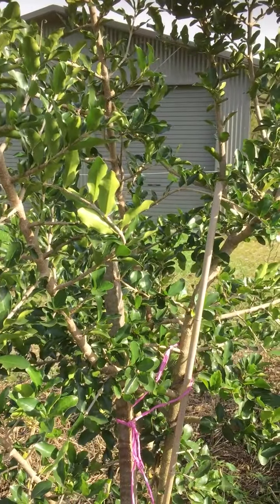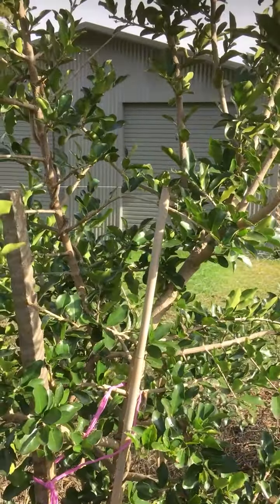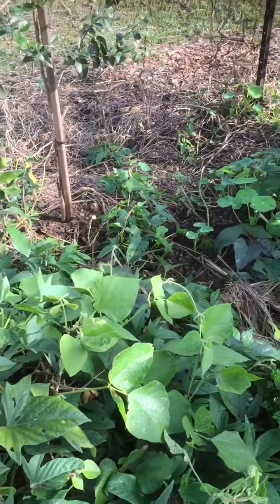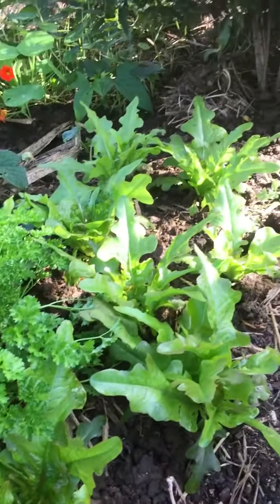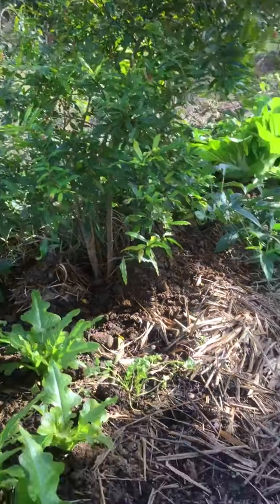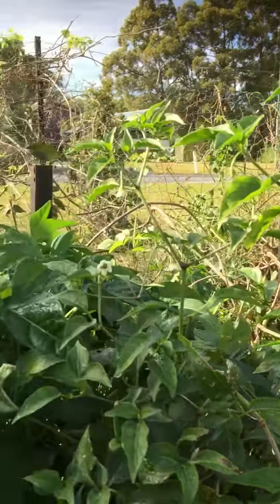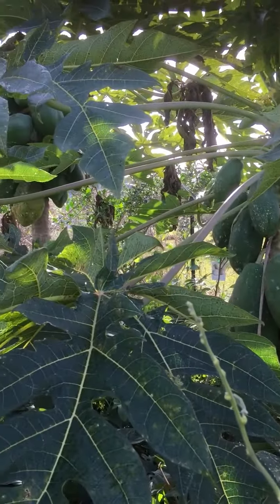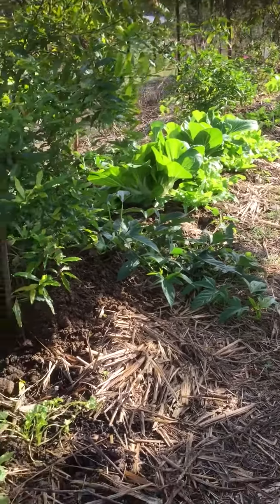Permaculture for Professionals: food abundance 2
We learn how to use growing food as a means for improving soils, we use common 'waste' to make specialist compost and bio-fertiliser so we do not have to pay for expensive inputs, organics should be low cost food and so we can ultimately 'grow food for free' Thanks for Viewing: Regards: Paul Taylor